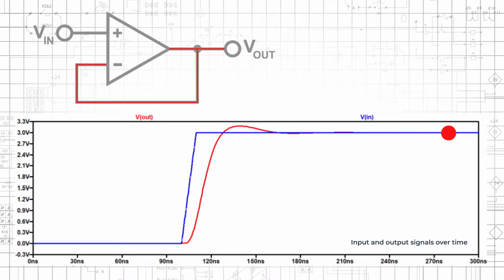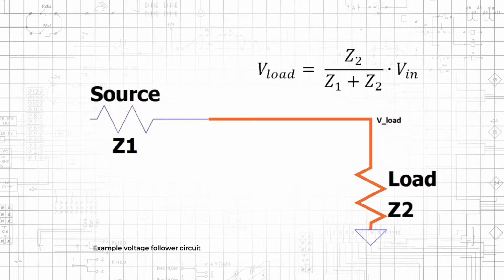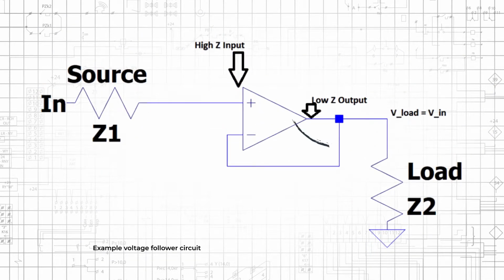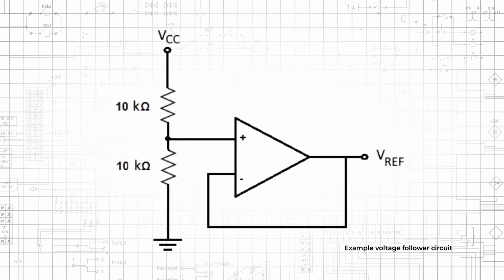Applications of the Op-Amp Voltage Follower Circuit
In this video, we’ll be exploring the voltage follower, which is a good example of an op-amp circuit that is simple yet very useful.

Check out author's profile on All About Circuits and see more articles and technical projects he created

Don't have AAC account yet? Register here! It's free and always will be.